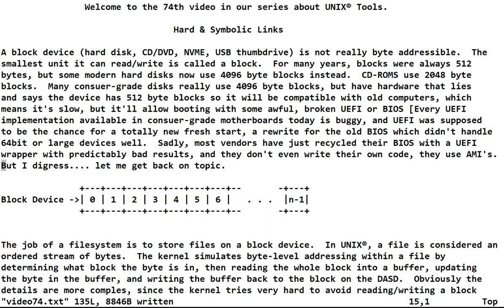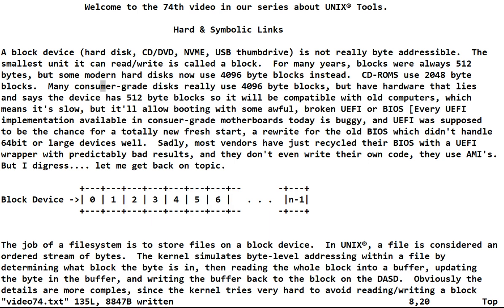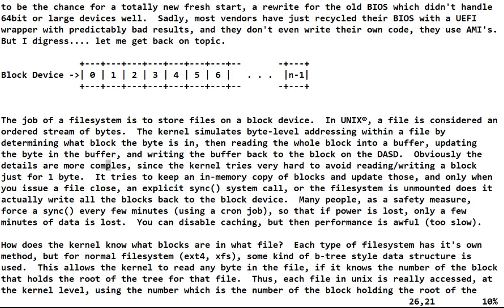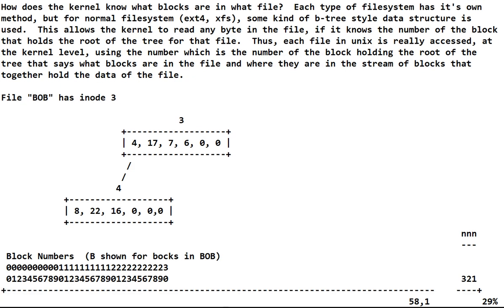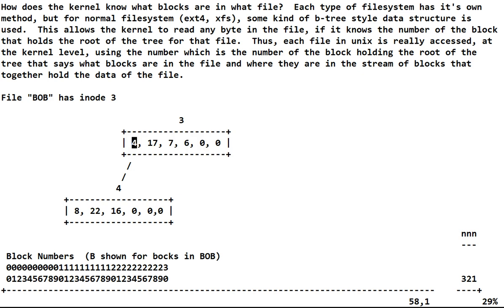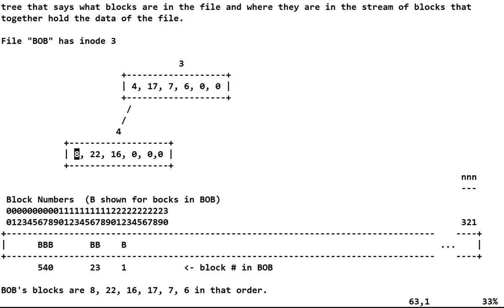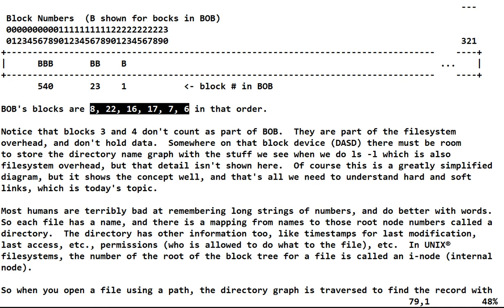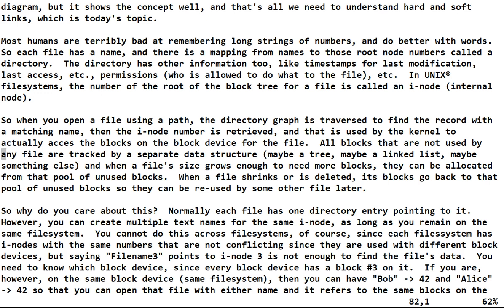links part 1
This video begins the explanation of hard and soft (symbolic) links by digging down to a low level.  It explains how block devices (DASD) access data, how a B-triee like structure is used to mape logical block numbers to actual blocks on the DASD, etc.